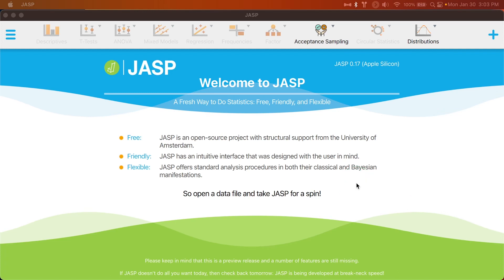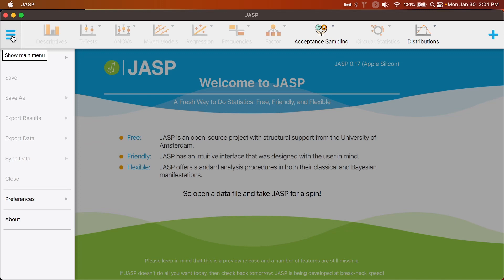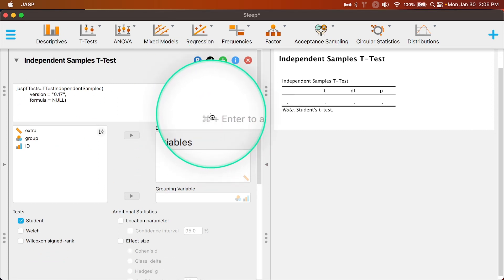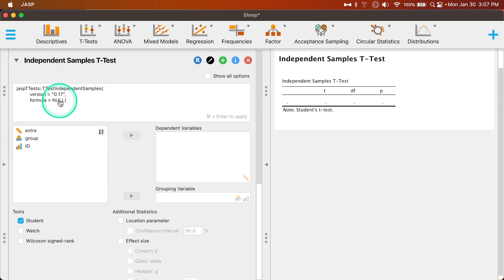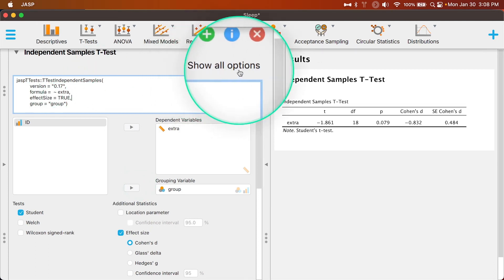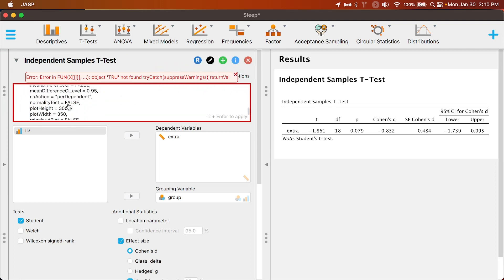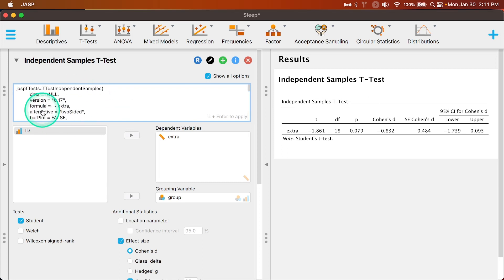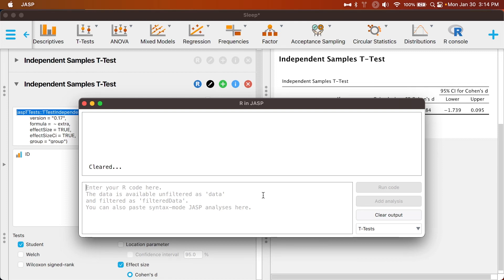JASP 0.17 Tutorial: Syntax Mode (R) (Episode 45)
In this JASP video, I show you how to use the new Syntax Mode that is available in each of the analysis modules. This is NOT the same thing as the R Console module that you can add to your top ribbon. One potential use of this Syntax mode is to show how coding of options and objects are done within JASP as a teaching tool.